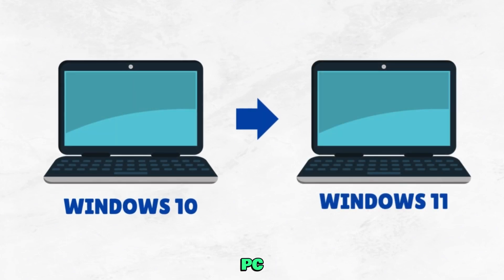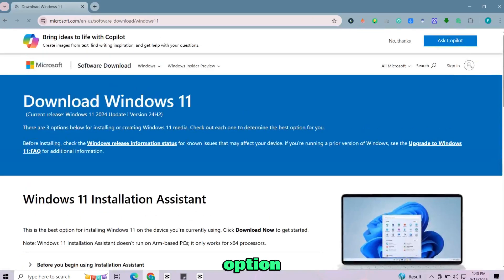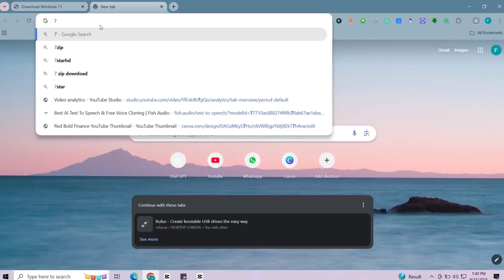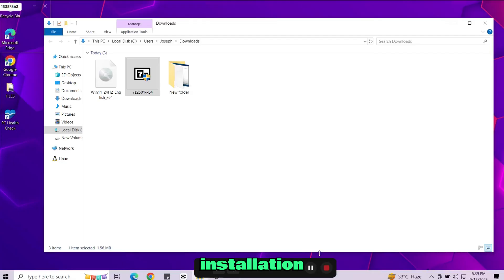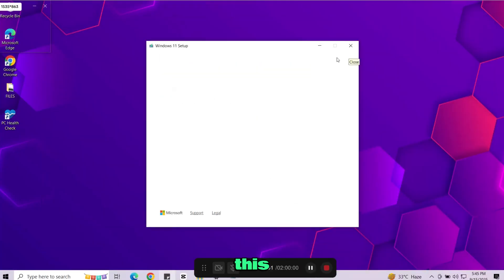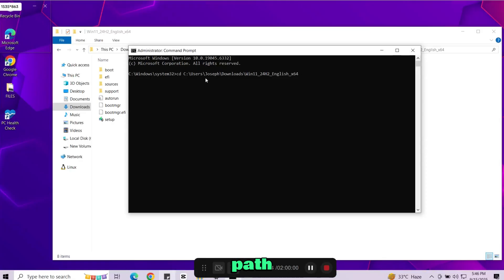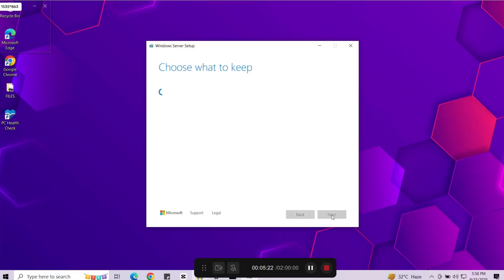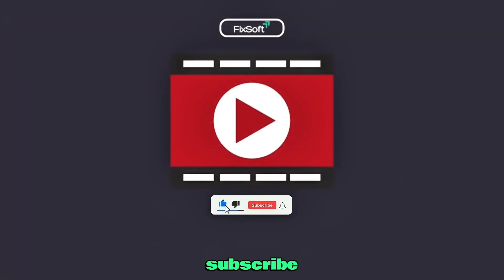Bypass Windows 11 System Requirements | Install Windows 11 on Unsupported Hardware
Bypass Windows 11 System Requirements | Install Windows 11 on Unsupported Hardware | Solved: This PC Doesn’t Currently Meet Windows 11 System Requirements | Upgrade Windows 10 to Windows 11 on Old PC or Laptop

Are you getting the error “This PC doesn’t currently meet Windows 11 system requirements” when trying to install or upgrade? Don’t worry. In this video, I’ll show you step by step how to bypass Windows 11 system requirements and install it on unsupported hardware.

You’ll learn how to upgrade from Windows 10 to Windows 11 on older PCs and laptops that don’t have TPM 2.0, Secure Boot, or supported processors. No need to buy a new computer—this method lets you enjoy all the latest features of Windows 11 on your existing device.

In this video:
✅ Fix “This PC doesn’t meet Windows 11 system requirements” error
✅ Install Windows 11 on unsupported CPU, TPM, and hardware
✅ Upgrade Windows 10 to Windows 11 without data loss
✅ Run Windows 11 smoothly on old laptops and PCs
✅ Easy and safe bypass methods

Why Windows 11?
Windows 11 brings a fresh design, faster performance, and new features like Snap Layouts, Widgets, Android apps, and better gaming support. If you’re stuck on Windows 10 because your PC is “unsupported,” this guide will help you unlock Windows 11 today.

FAQs:
Q: Will this method delete my files?
A: No, if you follow the upgrade process correctly, your data and apps will stay safe.

Q: Is it safe to bypass requirements?
A: Yes, but Microsoft may limit updates in the future. For most users, it works fine without issues.

Q: Can I go back to Windows 10?
A: Yes, you can roll back within 10 days if you don’t like Windows 11.